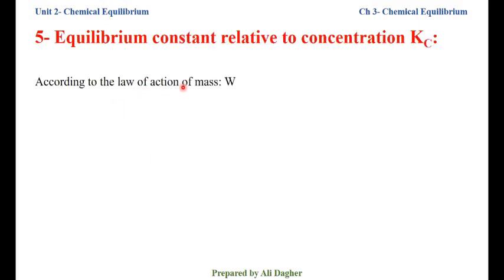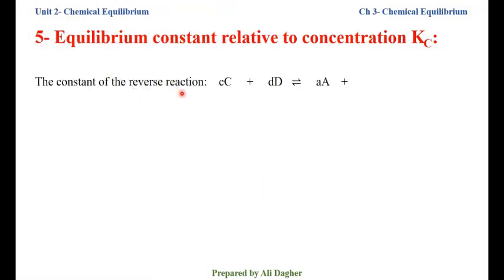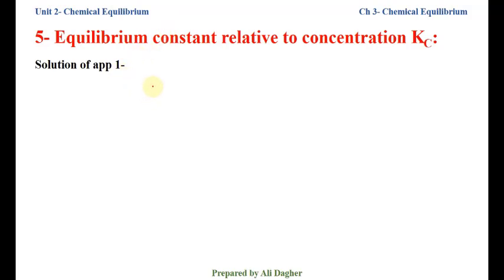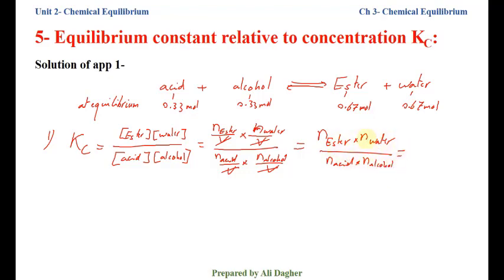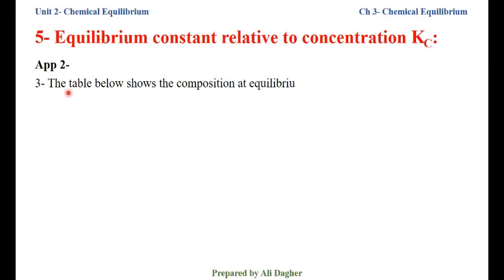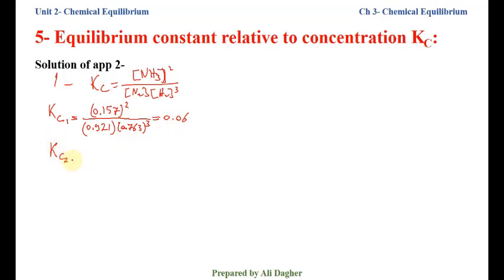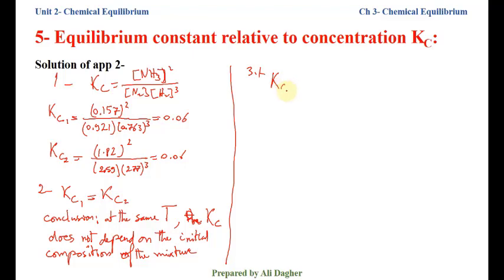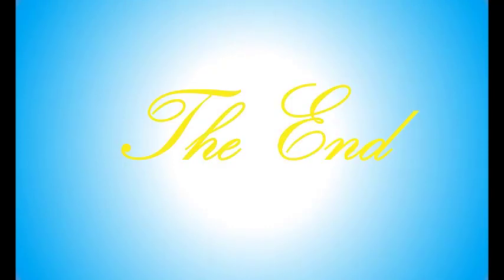Ch 3- Chemical Equilibrium Part 5- Equilibrium Constant